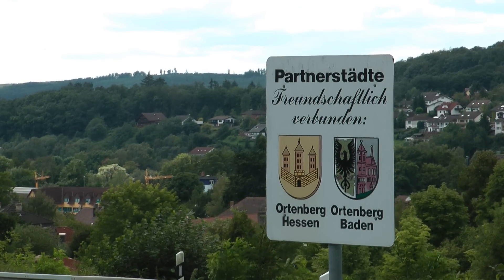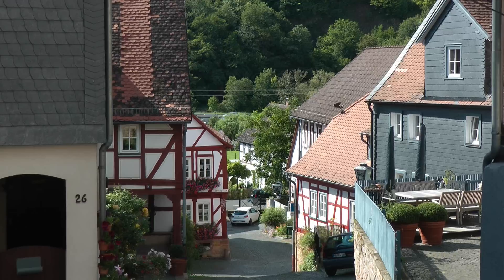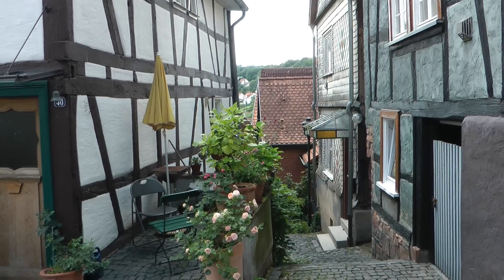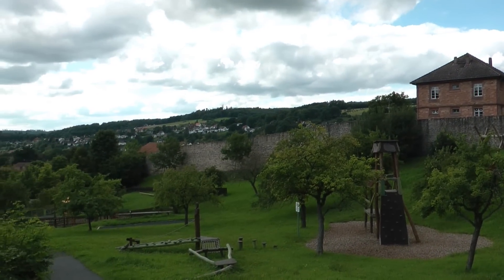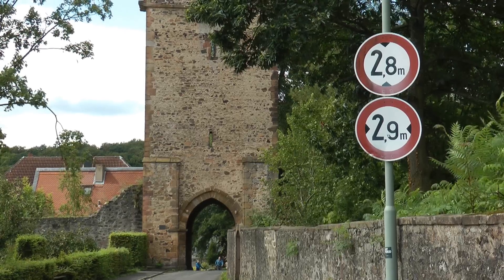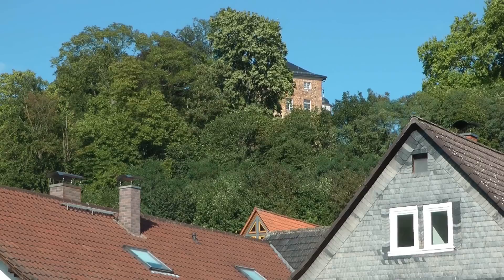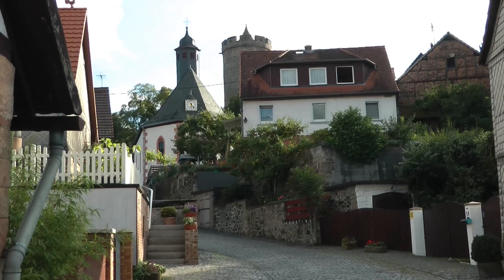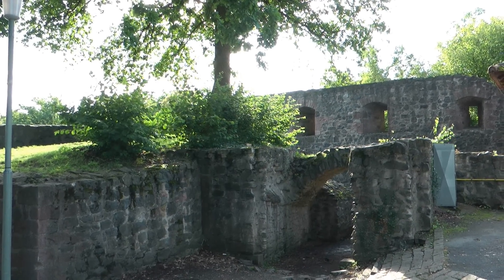Destination: Ortenberg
The small town of Ortenberg in Hesse is so old, nobody knows how old it is.